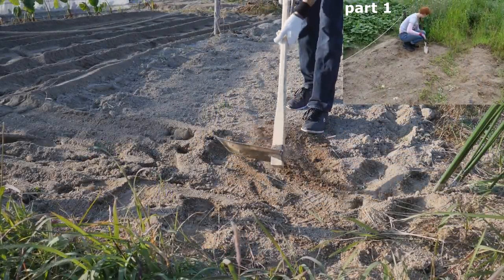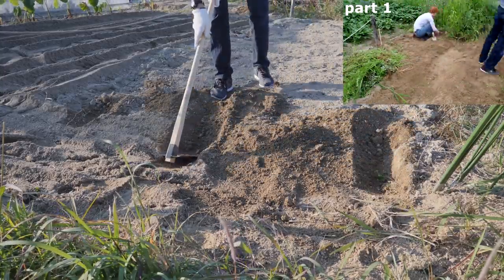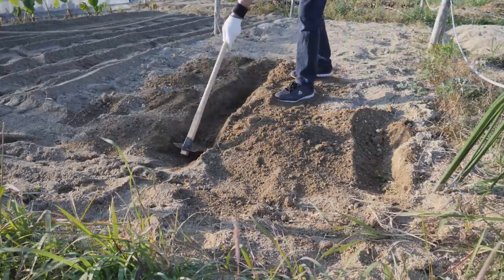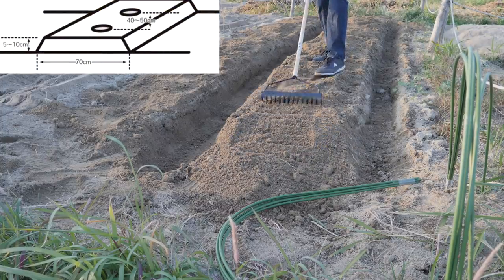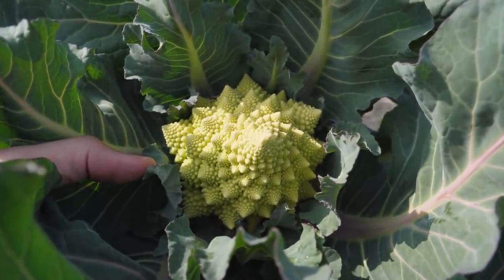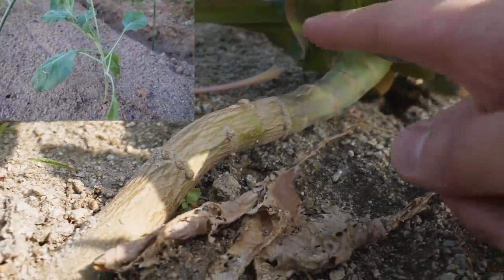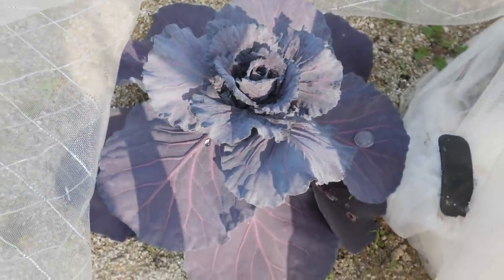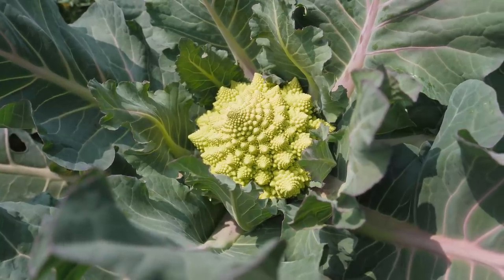My Vegetable Garden Update 🌱 Garden vlog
- This is part 2 of my garden video (part 1 Because typhoons kept coming when I’m supposed to plant I decided to put off planting but obviously I waited too long. Next time I’d like to have a sturdier vegetable tunnel and plant earlier. I’m not sure if I’ll actually be able to grow anything this time, but we’ll see!